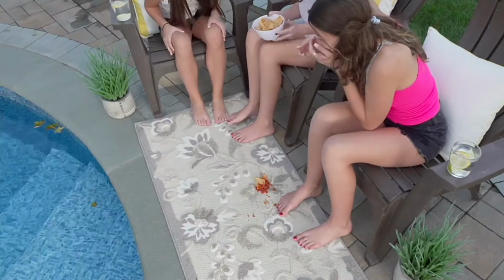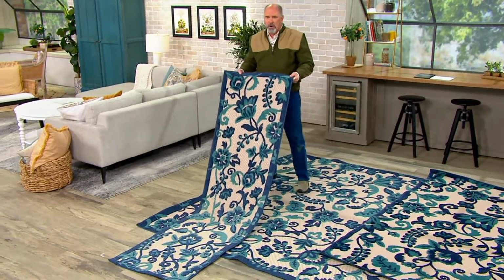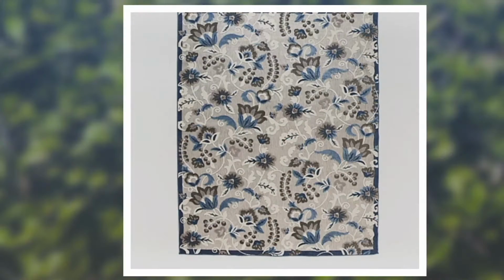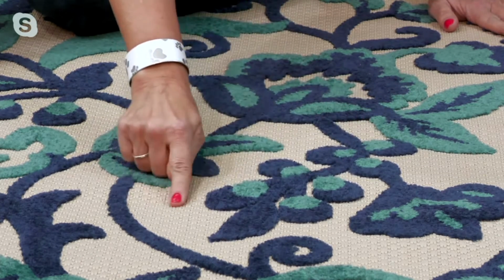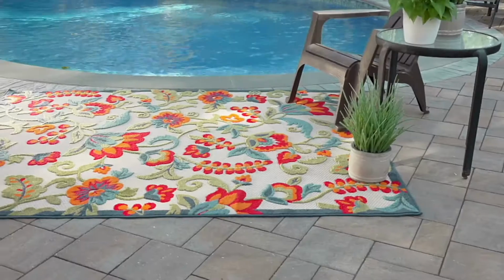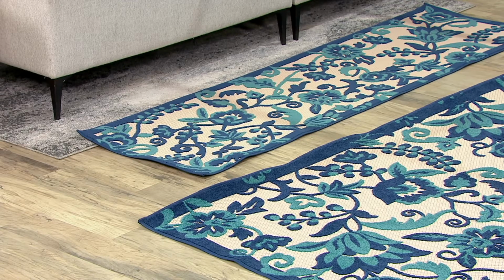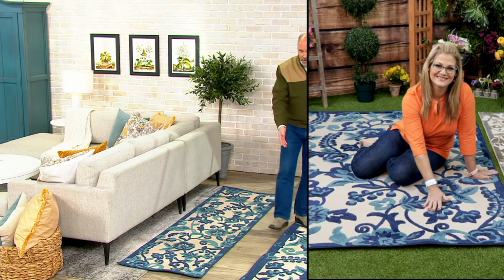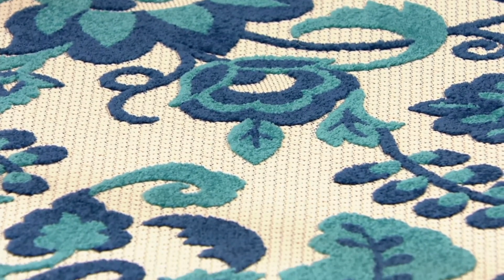Nourison Oasis Garden Indoor/Outdoor Rug on QVC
Nourison Oasis Garden Indoor/Outdoor Rug